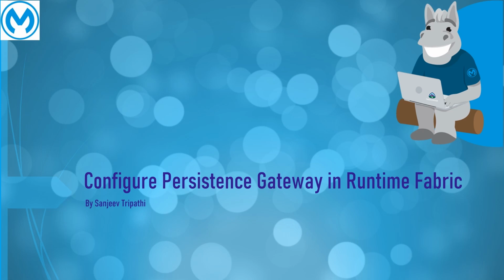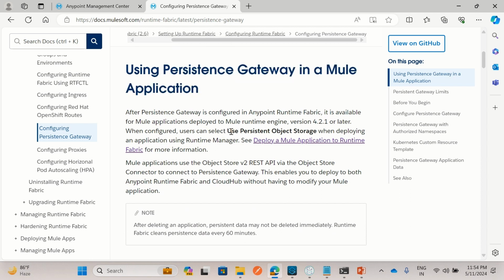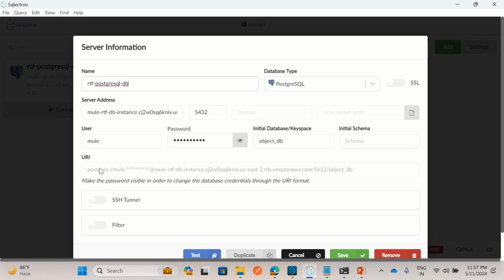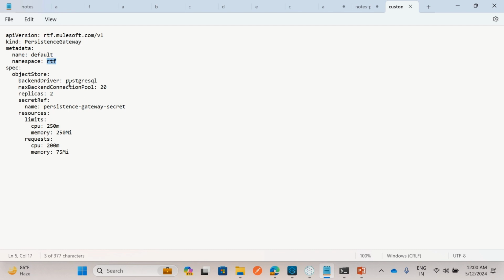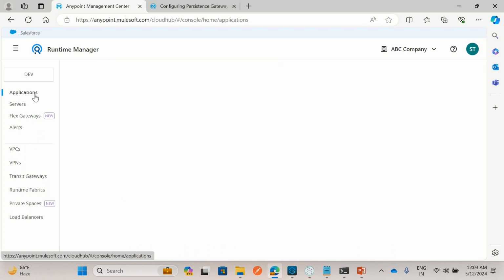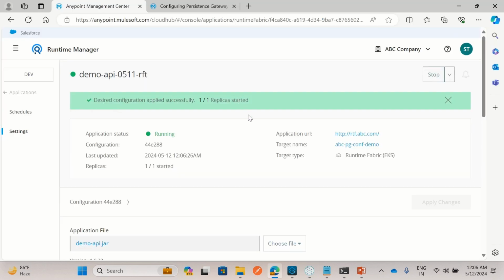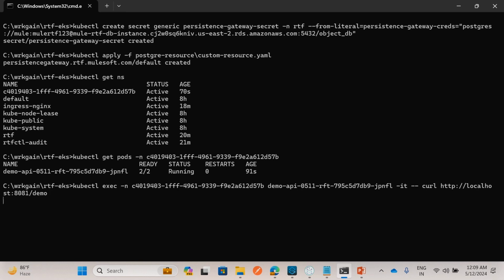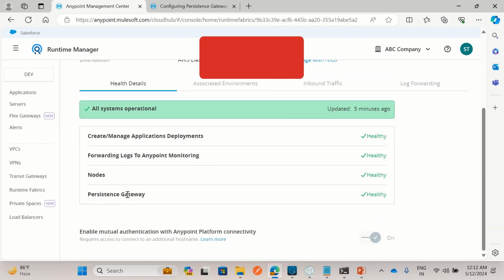RTF Part II - Configure Persistence Gateway in Anypoint Runtime Fabric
This video explains and demo, how to configure Persistence Gateway in Anypoint Runtime Fabric and how to use Persistence Gateway in mule application.